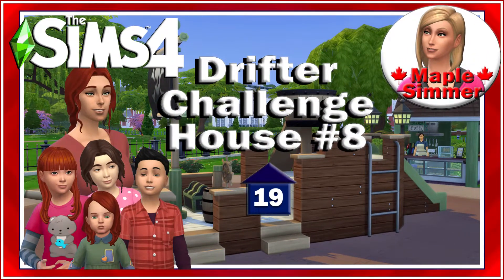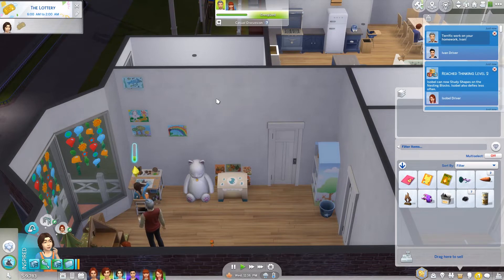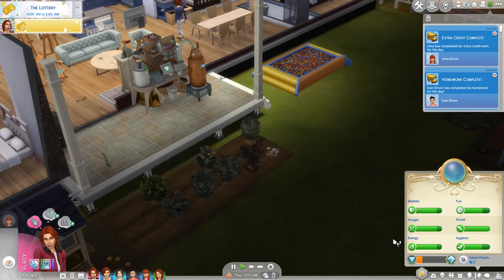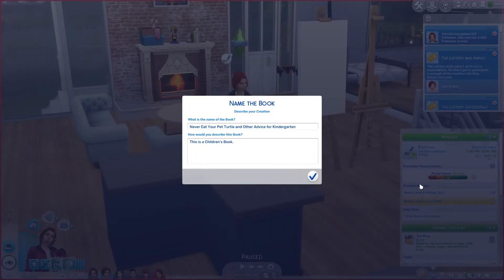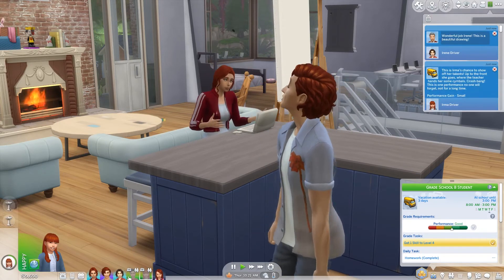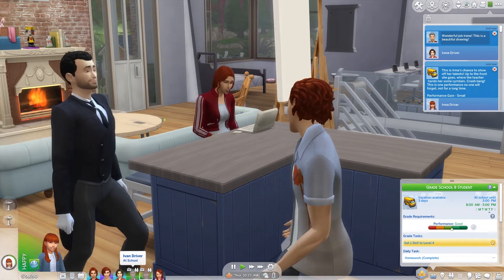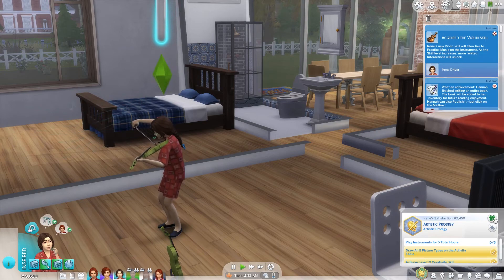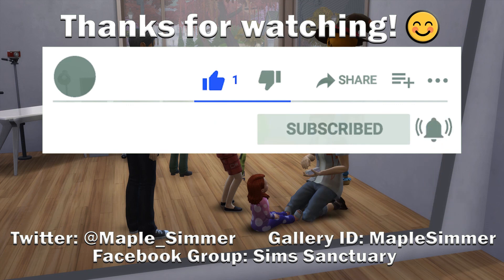Family Visit Pt 19: Drifter Challenge House #8 (Sims 4)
Irene spends her day off working on her creativity aspiration, we make some more purchases & Levi’s mom comes for a visit! 😊

After living a sheltered life, our new drifter Hannah Driver, returns to her grandmother’s world of Willow Creek to start her first day with nothing in an empty neighborhood (lot is Parkshore, the neighbourhood the Goth’s usually live in).
Will she be up to the following challenges?
1) As a minimum create a 5-bedroom, 2-bathroom house worth at least 50k simoleons
2) Achieve level 10 of the Author Branch of the Writer Career
* She must adopt a baby upon her 1st, 2nd & 3rd promotions.
3) All three adopted sims, as well as the Heir, must each complete one Child Aspiration
4) Produce & raise the Heir to the Young Adult life stage
In this house we can control the Drifter, the 3 adopted children & the Heir. 😊

Please see my blog post with more details on this house, including optional goals I’m adding for me to do & exceptions noted re non controllable sims.

I have a separate blog post with overall information on the Drifter Challenge & links to the playlists for prior houses.